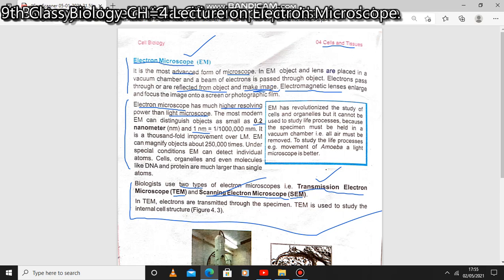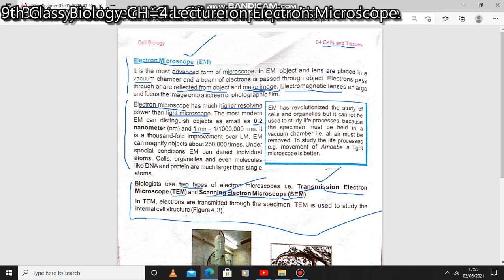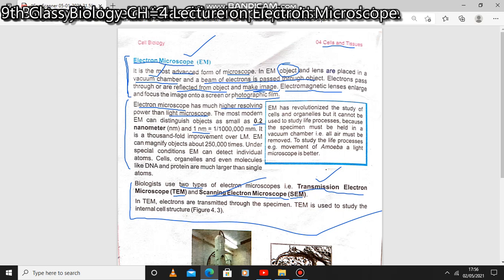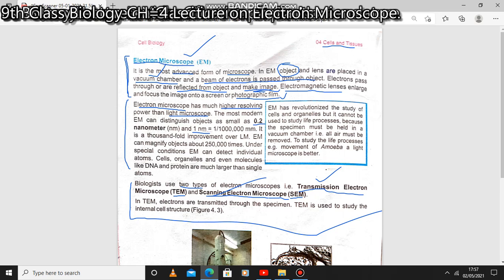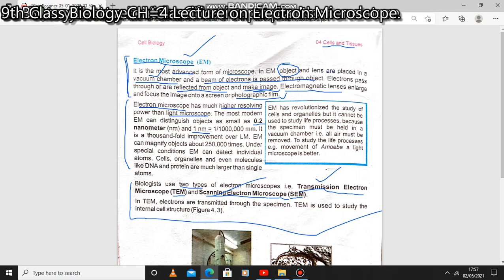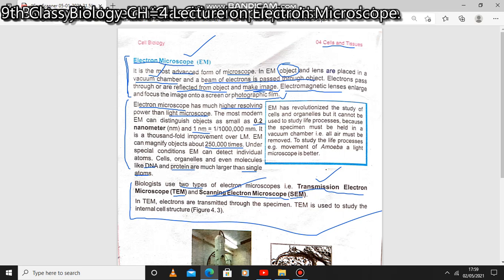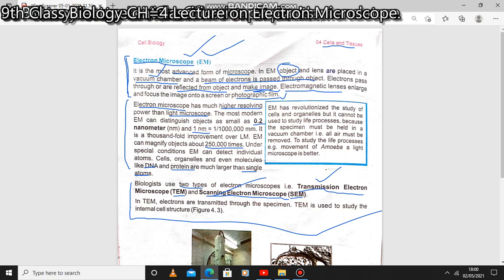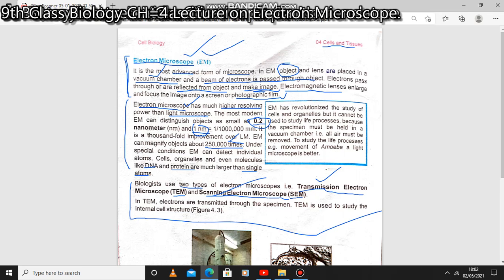9th class Biology Lecture On Electron Microscope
It is very Helpful For You. For Annual Exam point of View.